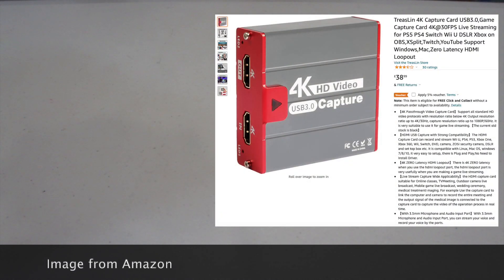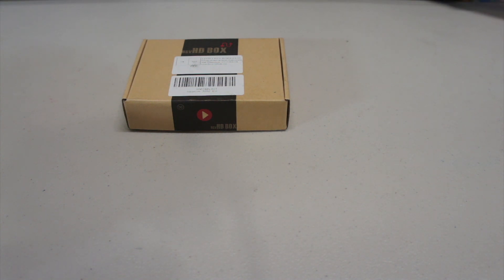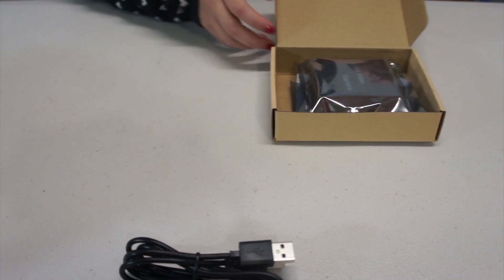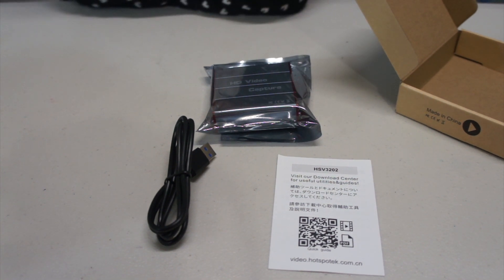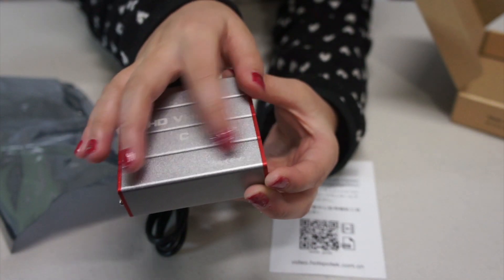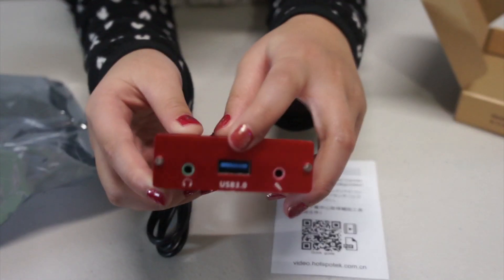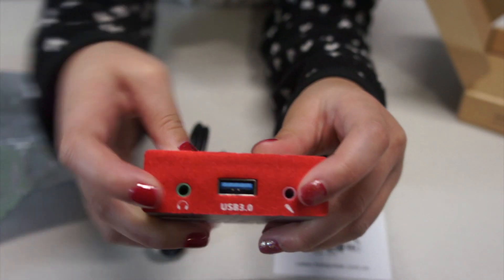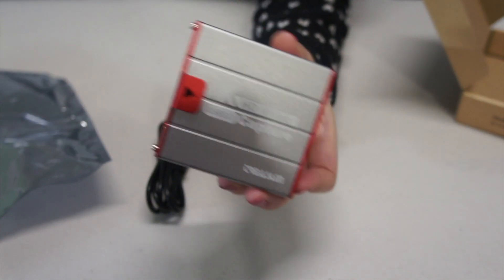TreasLin 4K Capture Card USB3.0 (with Audio and Mic Input) - Unboxing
This video is about TreasLin 4K Capture Card USB3.0 (with Audio and Mic Input)

The TreasLin 4K Capture Card can be used for live streaming and video capture (I use OBS video capturing software) and use it for capturing Nintendo Switch gameplay videos.

It can also be used for other game consoles such as Xbox, Wii, PS4, PS5 and even digital cameras.

The box includes:
• A USB3.0 cable
• A user manual
• A 4K USB3.0 Video Capture Card (in red and silver colour).

The dimensions are 65mm x 65mm x 22mm. On one side, it has two 4K HDMI ports, one for signal input (e.g., from a game console) and another one is HDMI 4K pass-through (e.g., for connecting to a TV). There are two LED indicators for showing the cable connection. On the other side, one USB 3.0 port for connecting to computer, e.g., for video capture, say, using OBS. There are one audio output for connecting to a headphone or speaker and a mic input is for voice over. Both are 3.5mm input ports.

There is another version (in silver and black colour) that does NOT have 3.5mm audio and mic jet inputs. Check this out in

According to the advertisement, the TreasLin 4K Capture Card does not need to install driver (I tested it on both Mac and Windows machines that no driver is needed to be installed) and can do living streaming up to 1080P at 60Hz (I didn't test it).